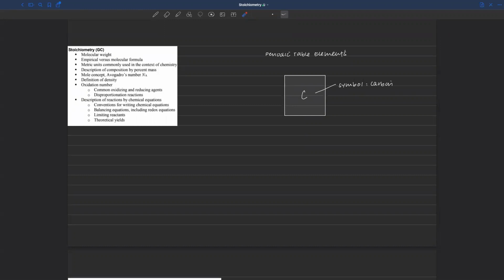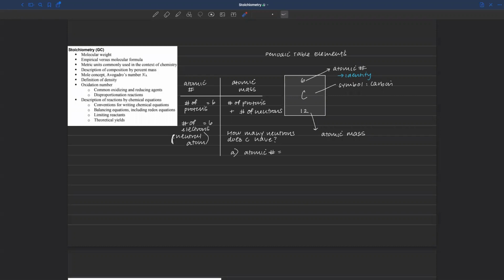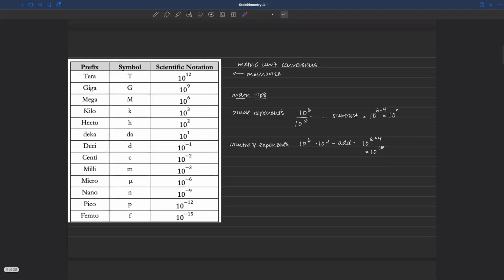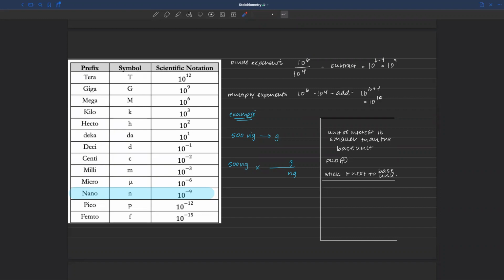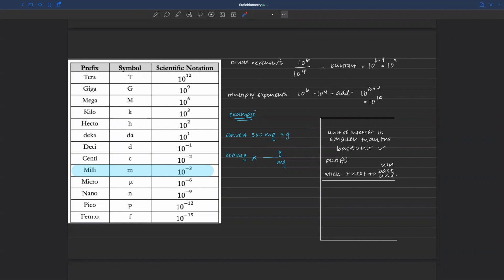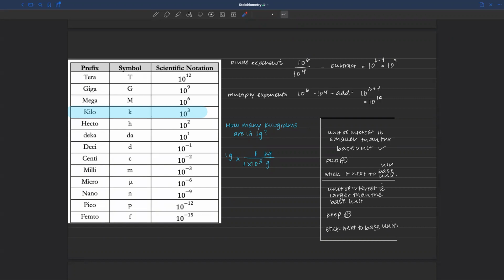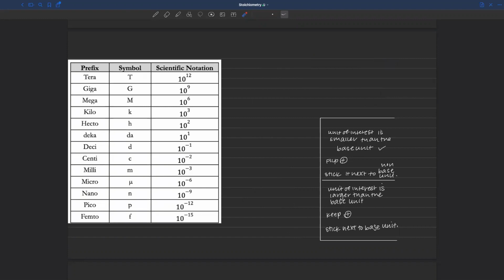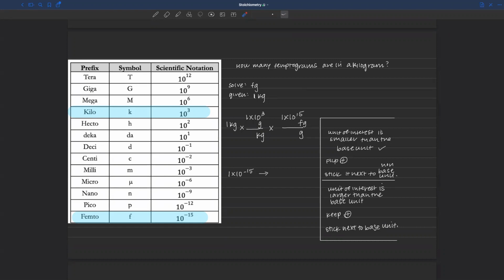1A. MCAT Metric Units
Metric units are all over this exam. Be able to convert quickly between one and the other!